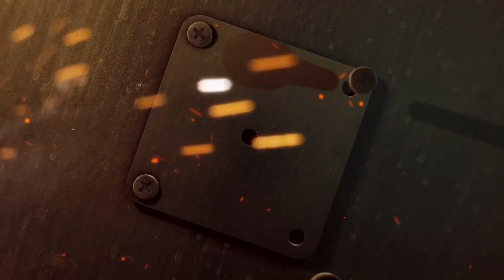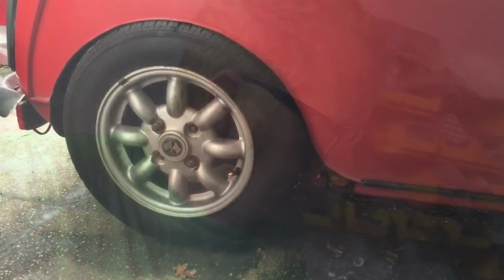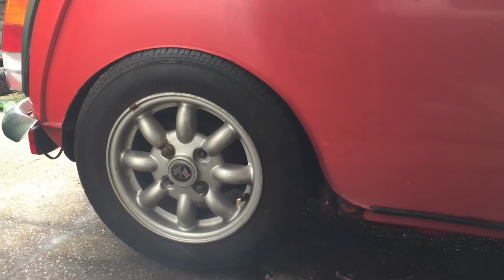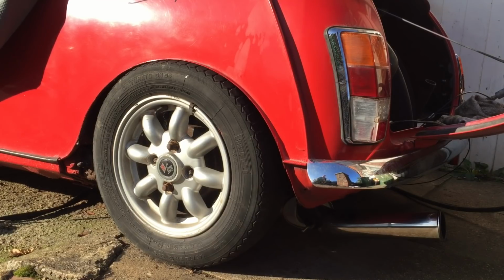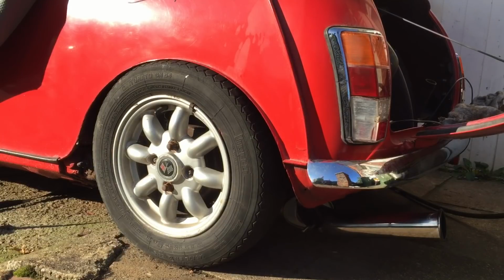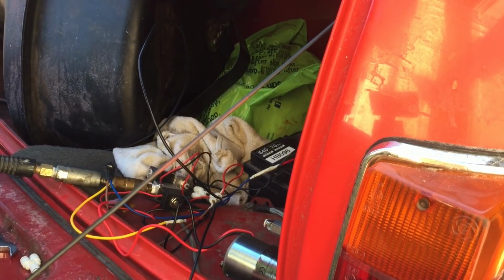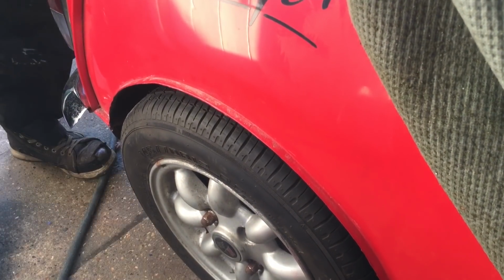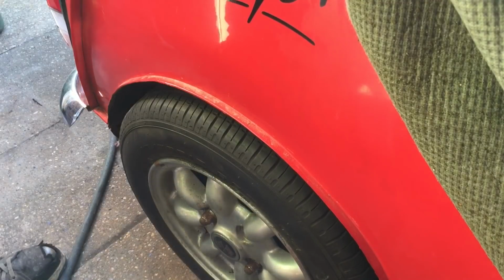Classic Mini Budget Air Ride / Cheap / DIY - Part 3 - On Car Test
we got both rear shocks fitted and plumbed in , and things seem to work

clearance is my only issue between wheel and shock , so will use a combination of 6mm spacers , and i might also change the bag clip on the shock to get more clearance to ..
fronts should be a simple case of using coil over mounts , no mods to shocks needed i hope..

will run "dirty air" for now ,cant afford air tank